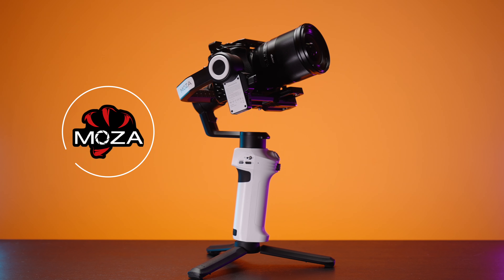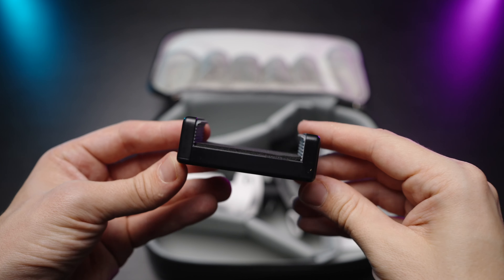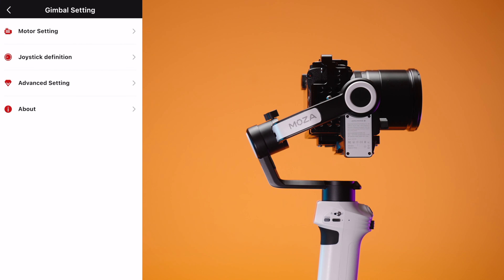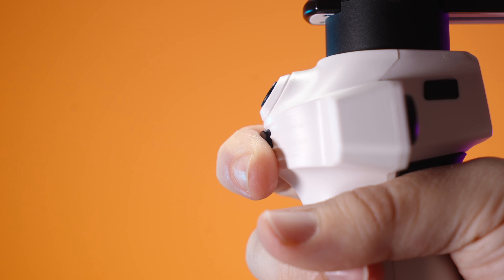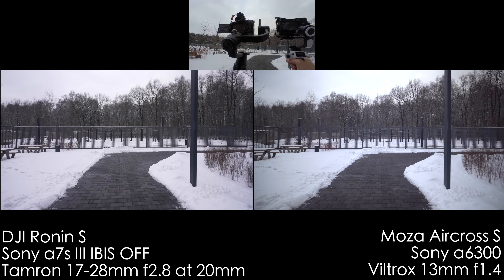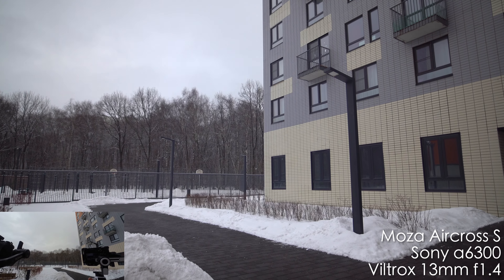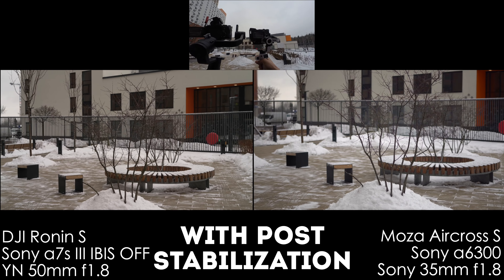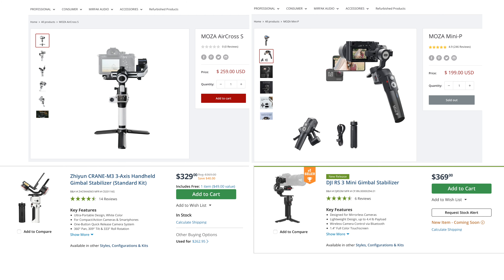Gudsen Moza Aircross S Review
Compact and lightweight gimbal Gudsen Moza Aircross S Review and comparison with DJI Ronin S

Moza Aircross S is lightweight, portable, but very capable gimbal that can handle mirrorless cameras at up to 1.5kg of payload, Moza Aircross S is also able to work with smartphones and action cameras. Moza Aircross S has outstanding kit with great carrying bag, all the accessories you'll need to stabilize cameras or smartphones in either horizontal or vertical mode, Moza Aircross S has a lot of features like Inception mode, Motion time-lapse and so on, and also a good free APP that helps you fine-tune the gimbal. In today's video review of Moza Aircross S we'll do Moza Aircross S gimbal stabilization tests vs DJI Ronin S. We'll balance the Moza Aircross S with Sony a6300 in the cage with Viltrox 13mm f1.4 and also with Sony a7s III with Tamron 17-28mm f2.8 lens, test the Moza Aircross S vs DJI Ronin S while vlogging, walking, running, underslung mode, orbit shot, different modes, actual real world usage of Moza Aircross S on commercial projects, Moza Aircross S functions, price, value, competition and more! Enjoy watching Moza Aircross S gimbal review and comparison with DJI Ronin S.

00:00 - Gudsen Moza Aircross S review and sample footage
00:46 - Specs and kit
02:50 - Control elements
03:31 - Free APP Moza Master
05:05 - Gimbal control without the APP
06:06 - Moza Aircross S vs DJI Ronin S stabilization tests
12:00 - Using with smartphones and extra lenses
13:18 - Price, competition, conclusion